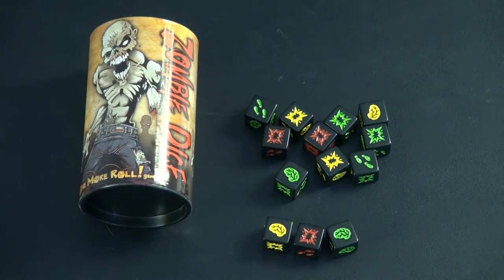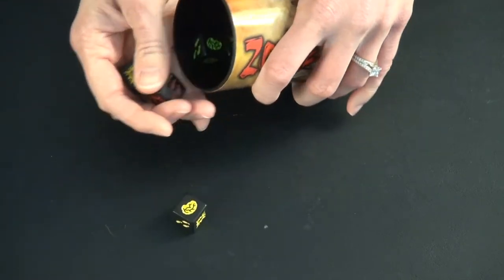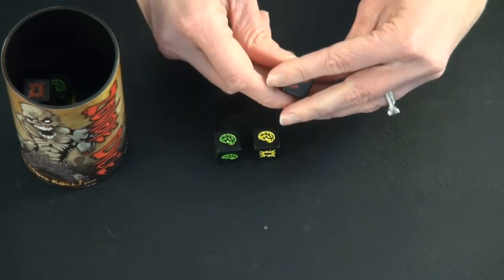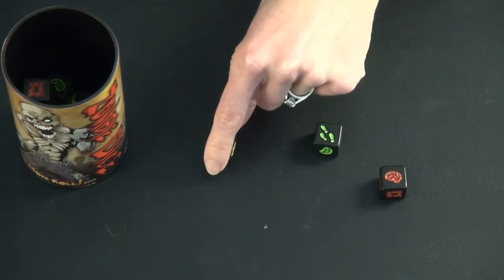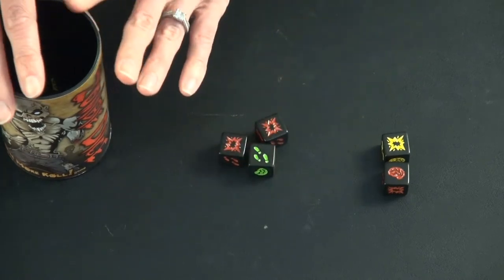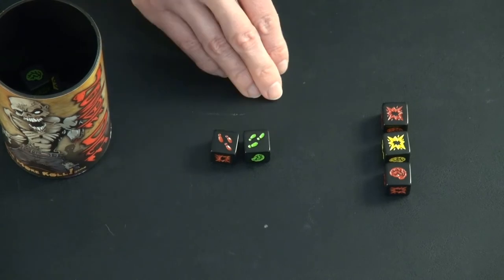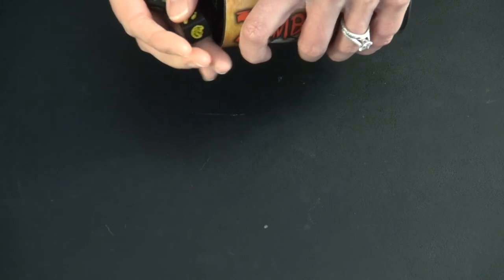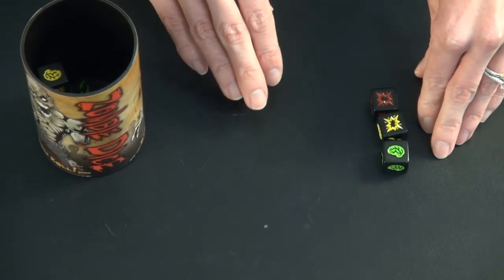How to Play Zombie Dice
Game Like a Mother demonstrates how to play Zombie Dice